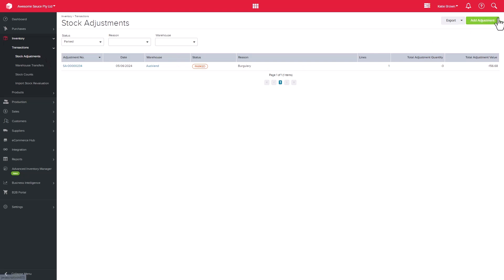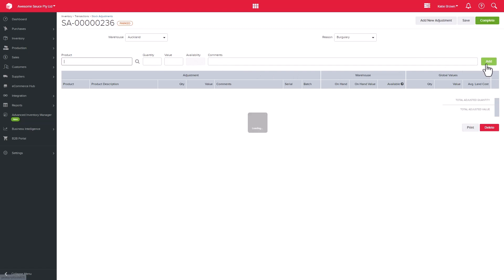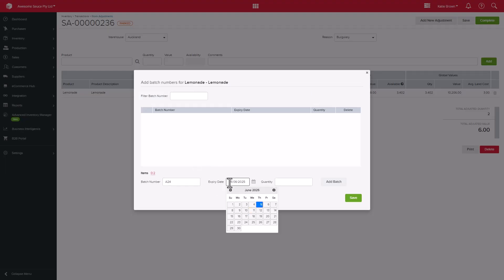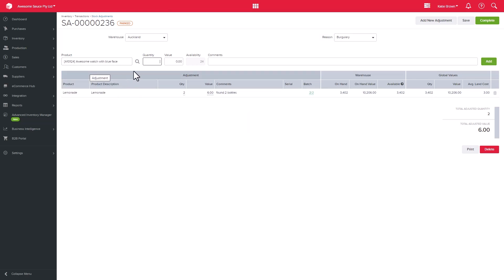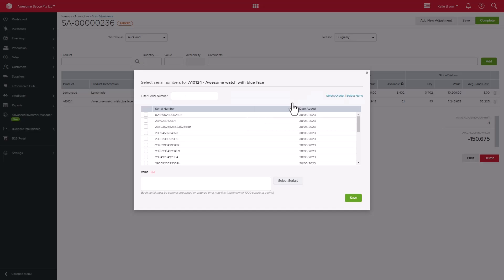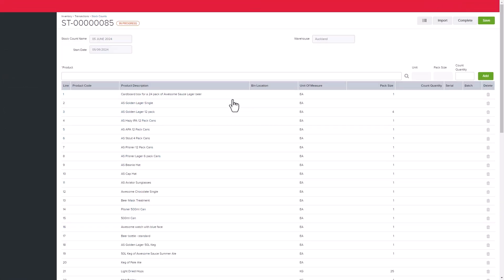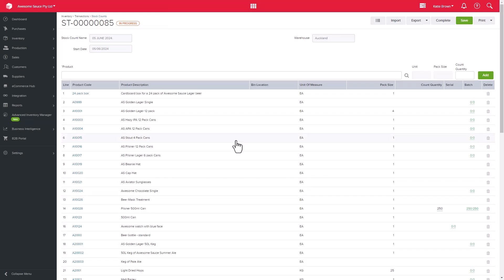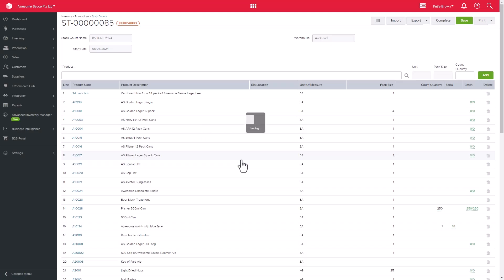Batch & Serial: Stock Takes & Stock Adjustments | Unleashed Inventory Management Training Academy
Serial number and batch inventory management systems must be flexible enough to account for stock adjustments. When adding to your inventory in Unleashed you can easily add the Batch Number and Expiry or the Serial Numbers for your products. If reducing your inventory, you can specifically choose the correct Batch or Serial numbers needed. Each Serial and Batch number is manually selected, so you can be sure your Inventory Management and tracking are accurate.